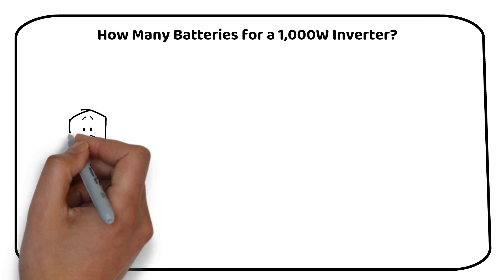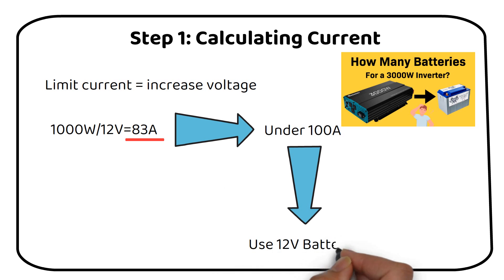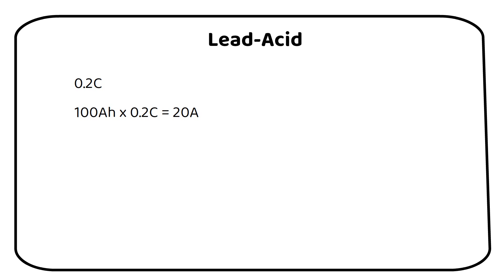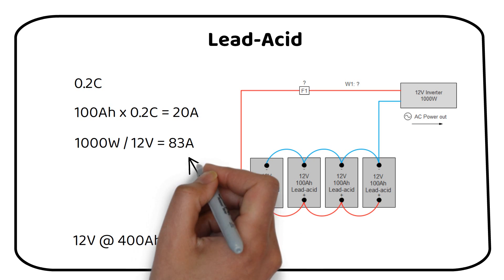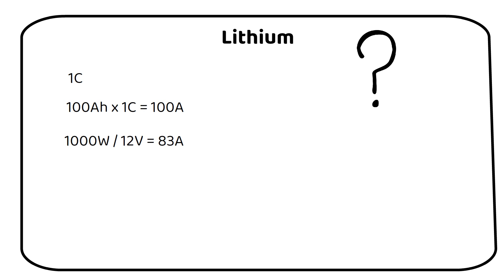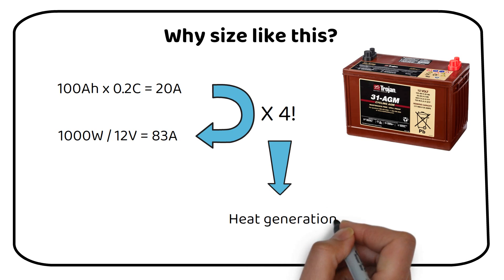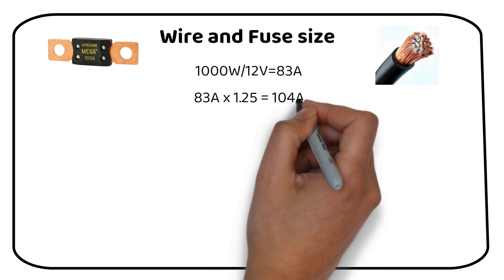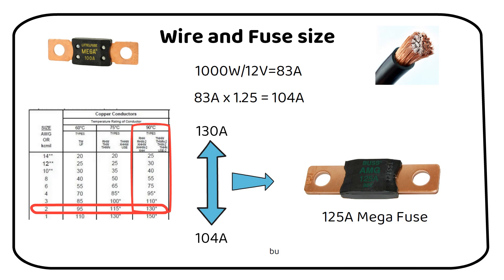1000W Inverter: How Many Batteries You Really Need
In today's video, I'm diving into a common question in the off-grid solar world: How many batteries do you actually need for a 1000W inverter? You might be surprised to know that many guides out there get this wrong. I'm here to set the record straight with detailed calculations and comparisons.

We'll start by revisiting the concept of limiting current to 100A by adjusting the battery voltage, as discussed in my previous video about 3000W inverters. Then, we'll specifically analyze what's needed for a 1000W inverter.

Lead-Acid vs Lithium Batteries:
I'll compare lead-acid batteries, known for their .2C C-rate, with the more robust 1C C-rate of lithium batteries. You'll see how the amount of batteries required varies greatly between these two types, and why getting this right is crucial for the efficiency and longevity of your system.

Wire and Fuse Sizing:
An often overlooked but crucial aspect! I'll guide you through selecting the appropriate wire and fuse sizes for your system, explaining why these choices matter and how they contribute to overall safety and efficiency.

Why Size Matters:
Under or over-sizing your battery can lead to inefficiency and even damage. I'll break down why it's important to match your battery size accurately to your inverter's requirements.

Free Resources:
Also, don’t miss out on my free diagrams to help simplify your DIY solar power projects.

00:00 Introduction
00:19 Calculating current
00:59 Lead-acid
02:07 Lithium
02:47 Why do we size like this?
03:39 Wire and fuse size